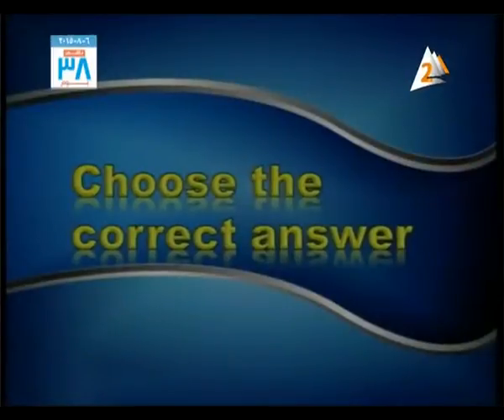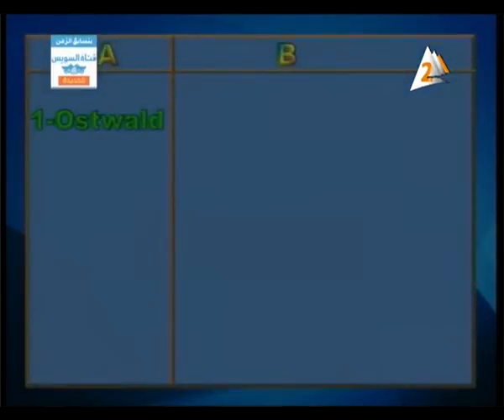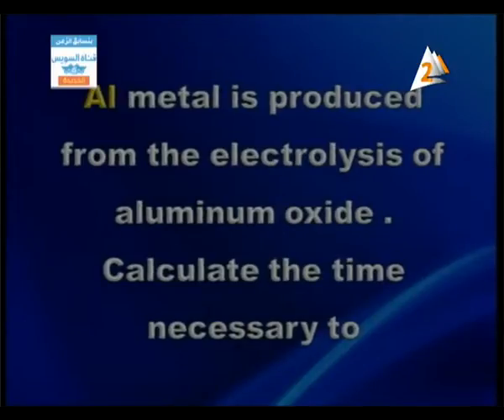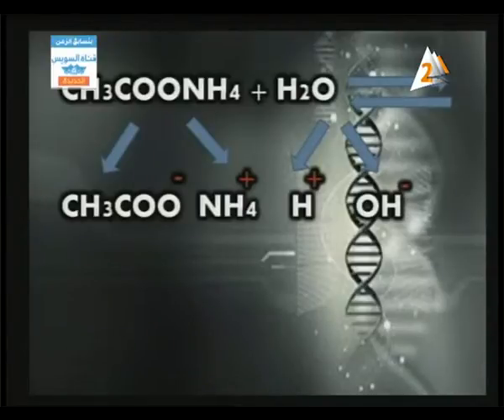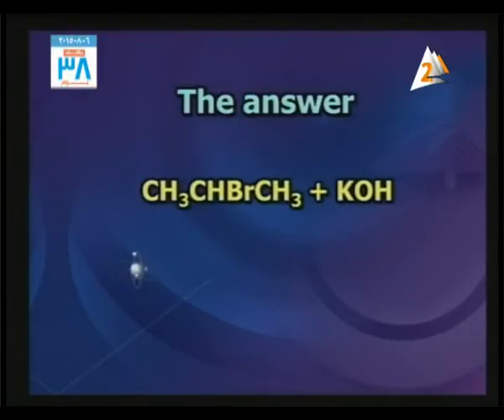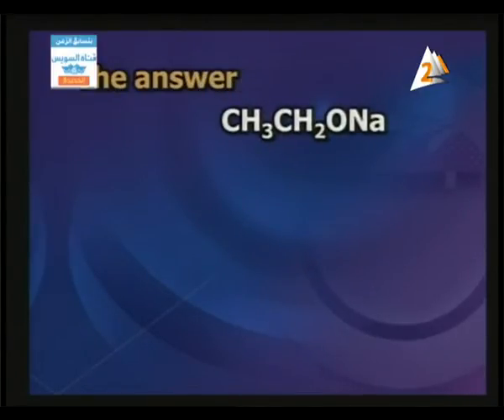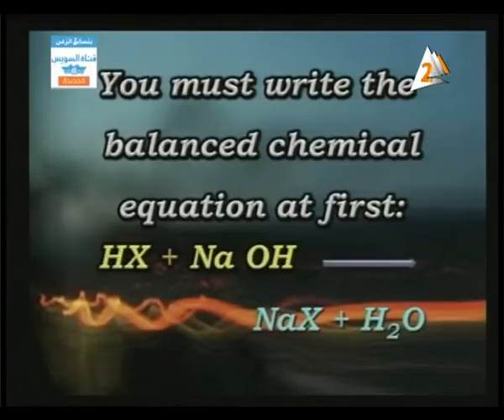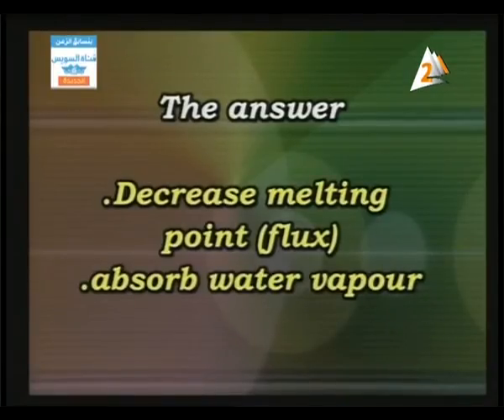29-06-2015 كيمياء لغات مراجعة ليلة الامتحان التليفزيون المصري الحلقة الأخيرة